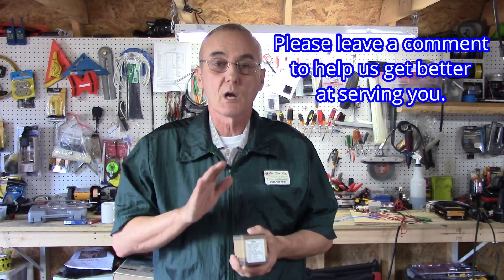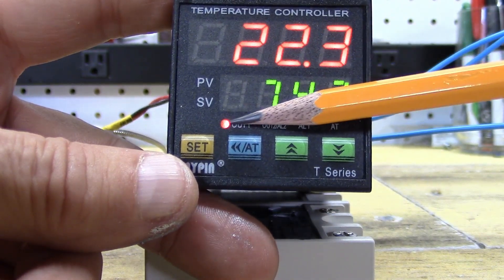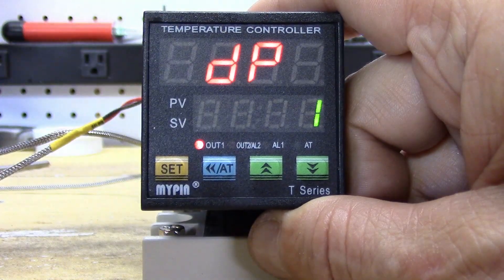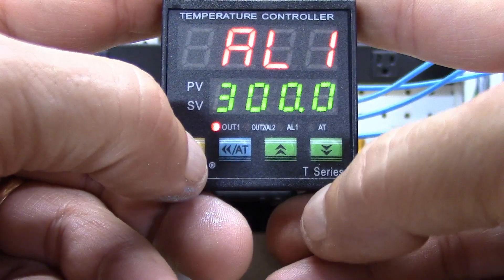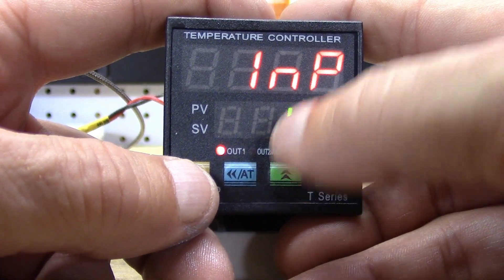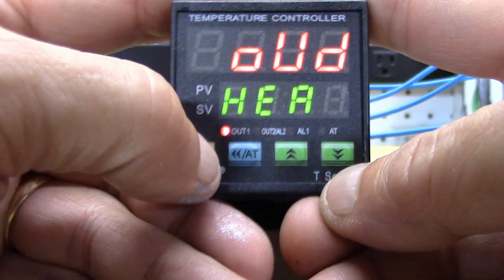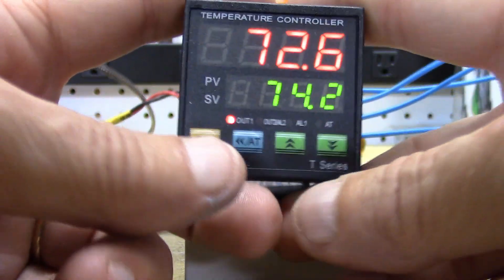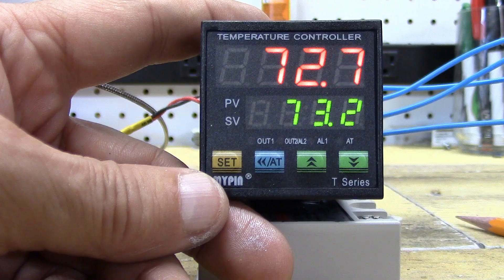Setting parameters on the MyPin T series PID controller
This is a step by step guide on how to set your PID parameters to operate your process the way you want it to.